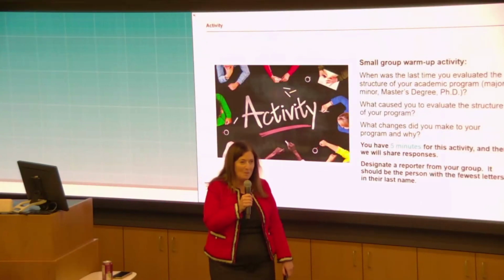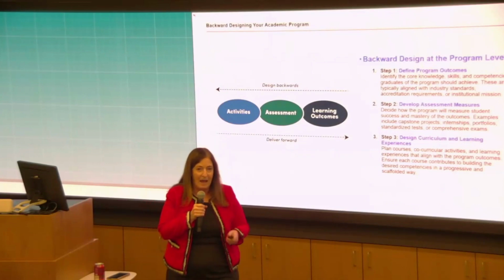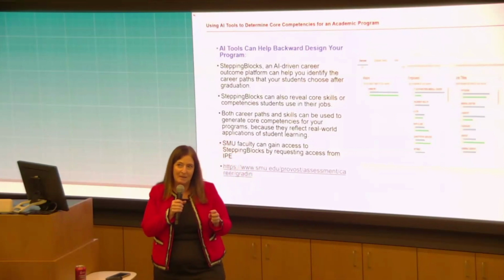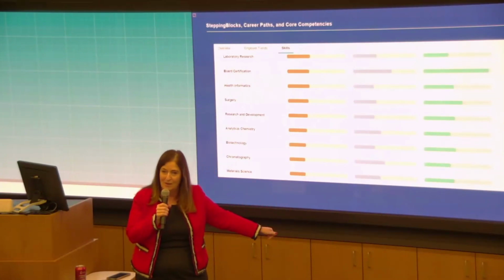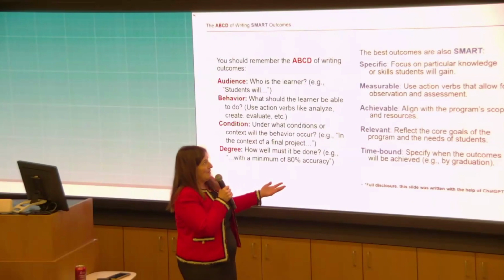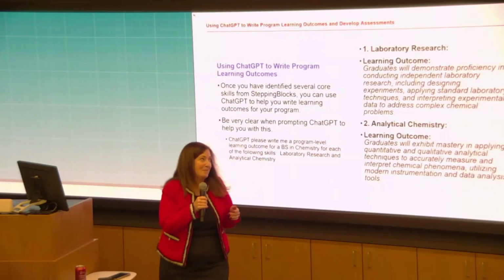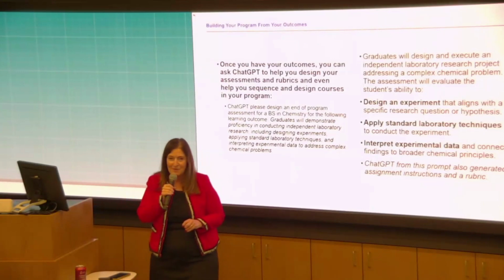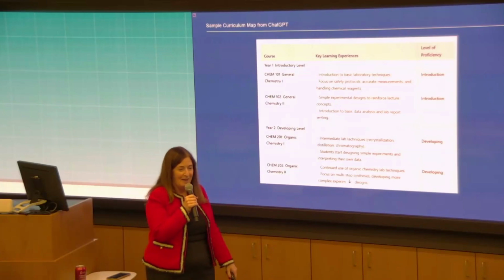Better by Design Using AI Tools to Backward Design and Improve Your Academic Program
Learn how to overhaul your academic program with AI technologies such as ChatGPT and SteppingBlocks, as well as Backward Design concepts. In this course, you'll learn how to design clear, relevant learning outcomes and structure your program for student success. Join us to see how AI might help you restore and strengthen your academic offerings in the future!